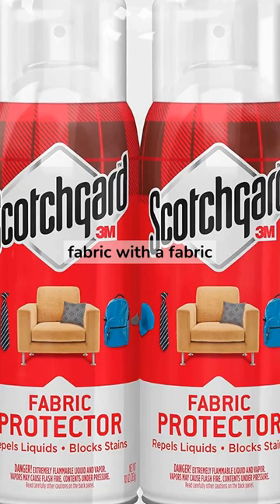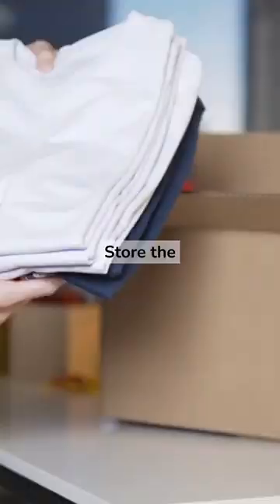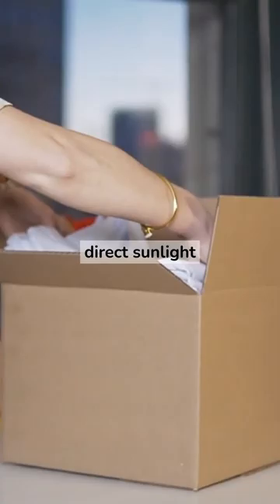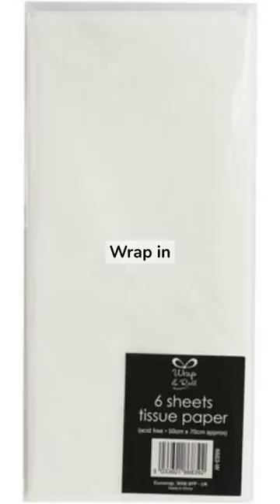How to Care for and Clean cotton velvet fabric: A Step by Step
Cotton velvet is a delicate fabric that needs special care if you want it to look and stay looking beautiful. In this guide, we'll show you how to clean and care for this fabric so you can keep it looking new for years to come. Whether you're cleaning your own fabric or getting it ready for a special occasion, this guide is perfect for you!